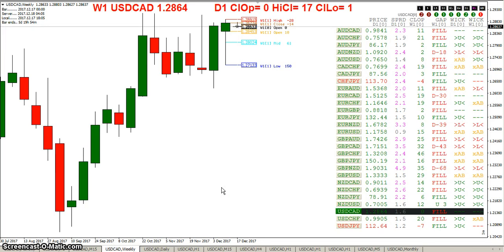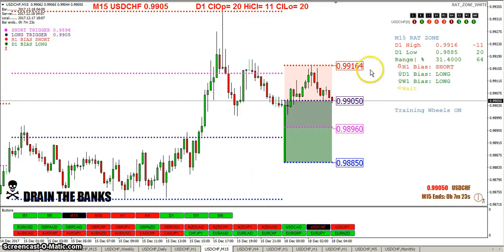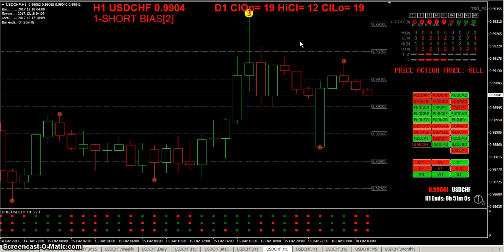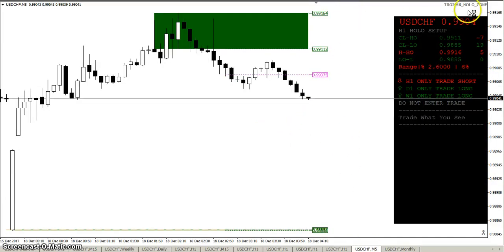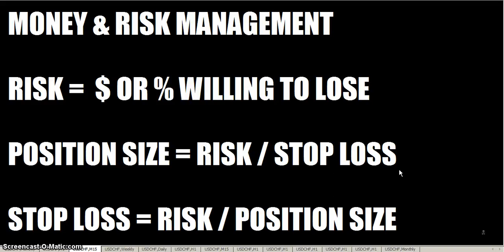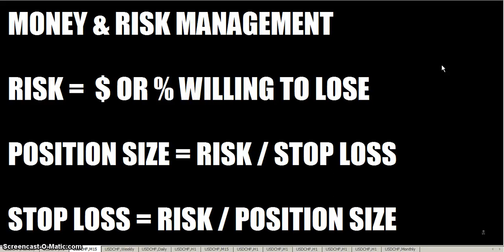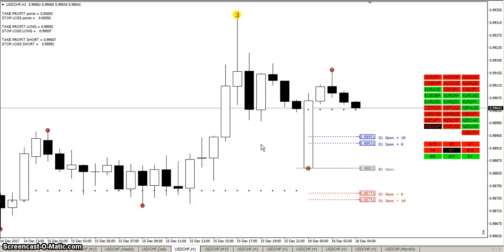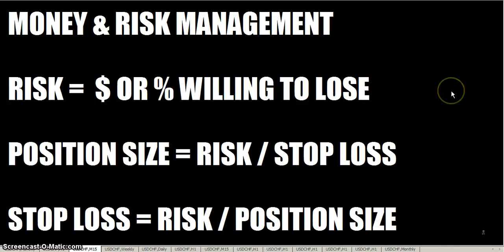20171217 TRO TRADING WEEKLY OPEN GAP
WEEKLY OPEN GAP